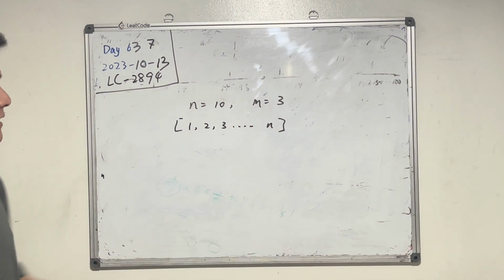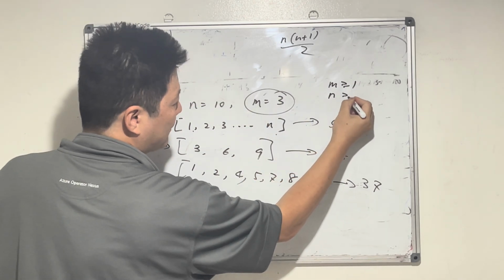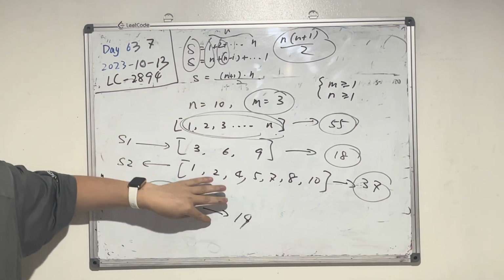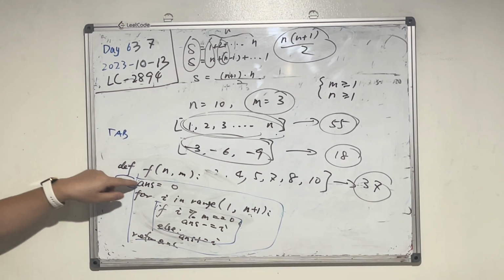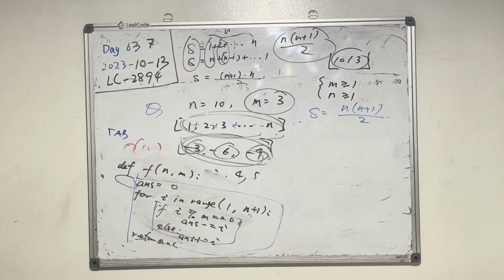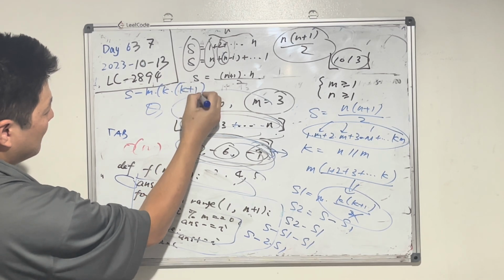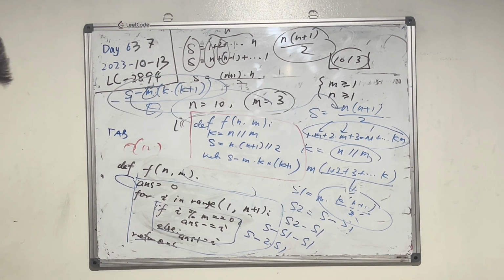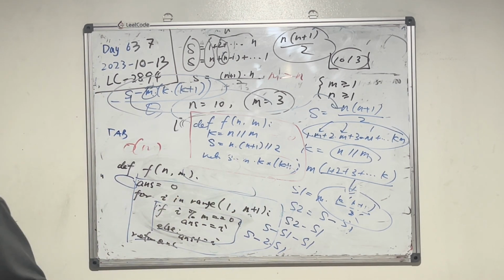Day 637 - Teaching Kids Programming - Divisible and Non-divisible Sums Difference (Brute Force+Math)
00:01 Hello
00:55 Example
03:05 Sum of 1+2+3+..N
05:49 Python for Brute Force
08:00 Math
10:40 Python for Math
12:25 What Have You Learned?

第637天 教娃编程 - 1到N自然数可被m整除和不可整除的数字之和的差异(穷举+数学)
英文: Divisible and Non-divisible Sums Difference (Brute Force Algorithm and Math)